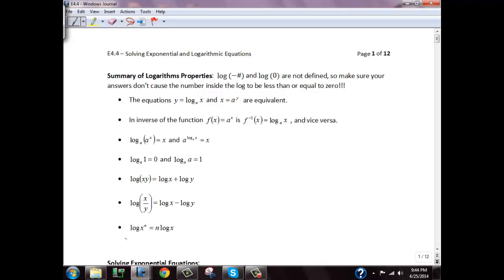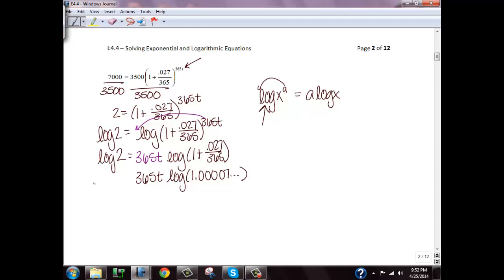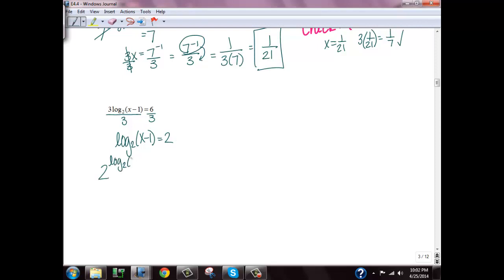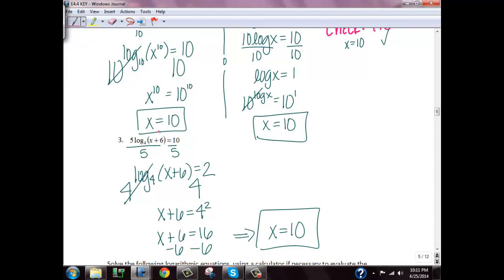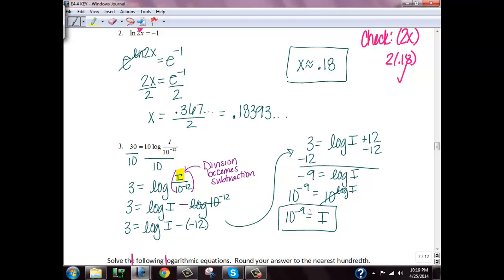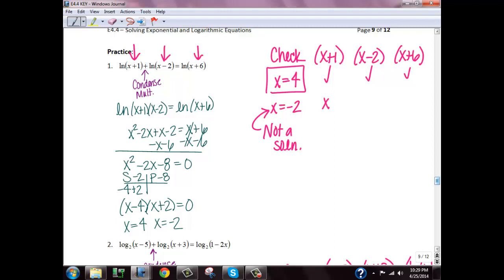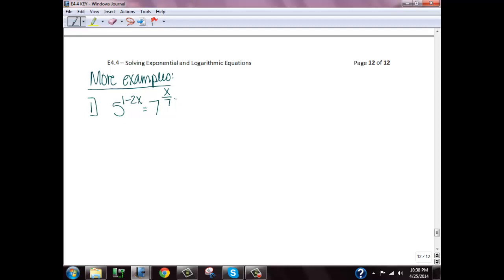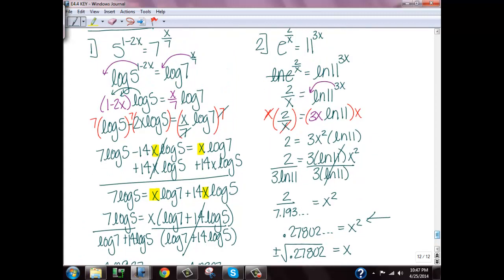E4.4 Video (Solving Exponential & Logarithmic Equations)